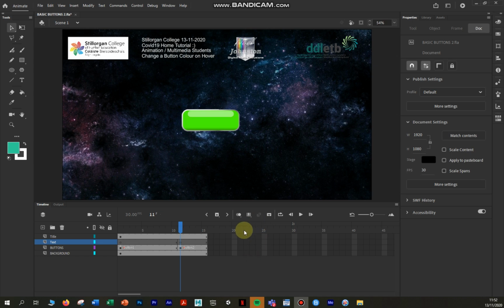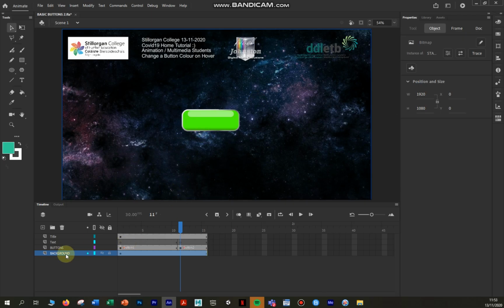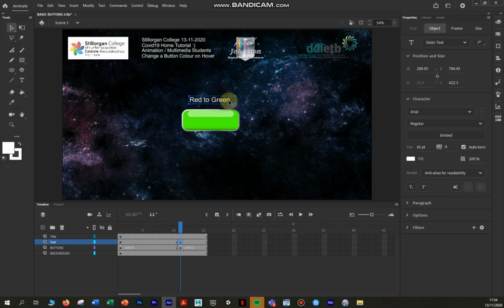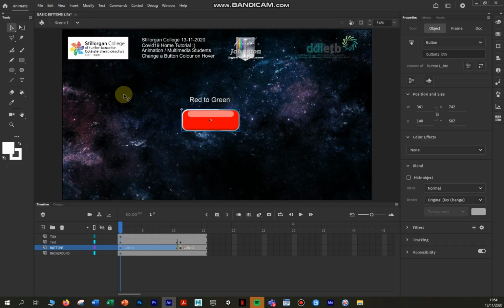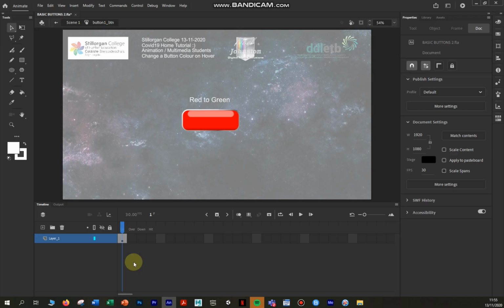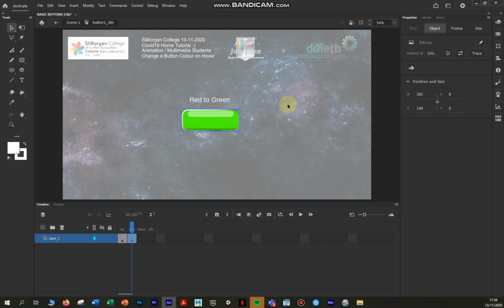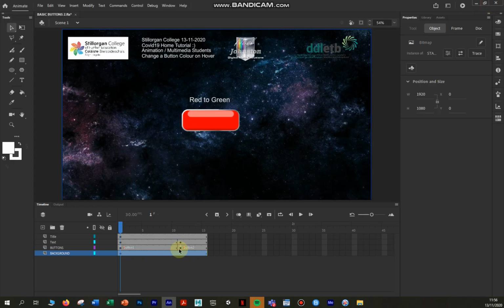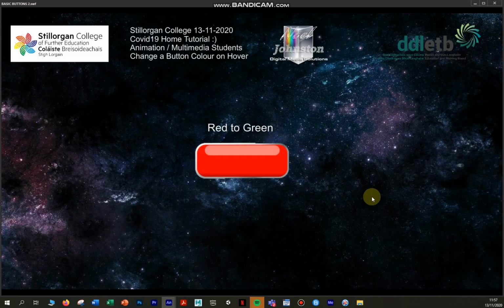SCFE ANIMATION TUTORIAL CHANGING BUTTON COLOURS ON HOVER